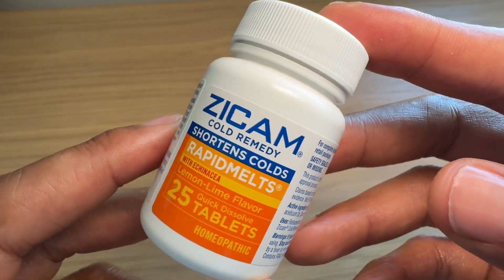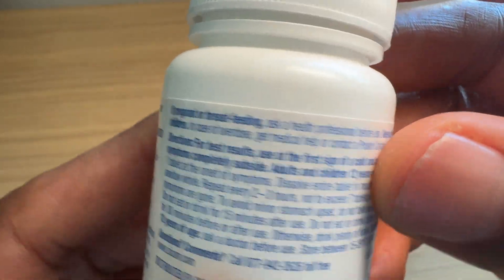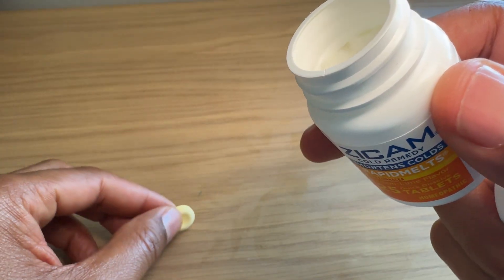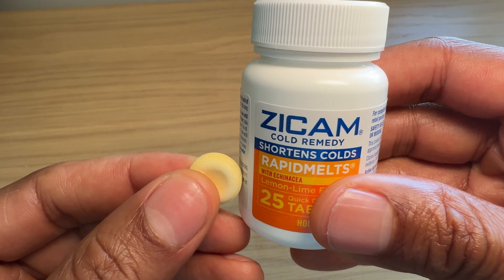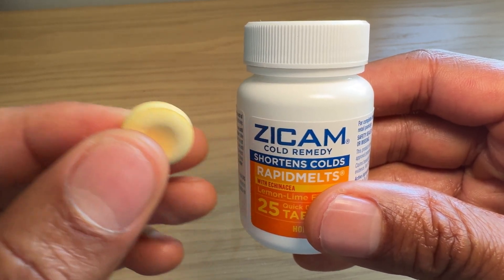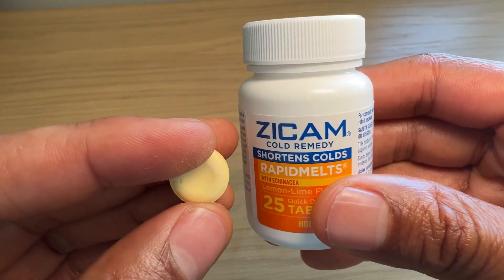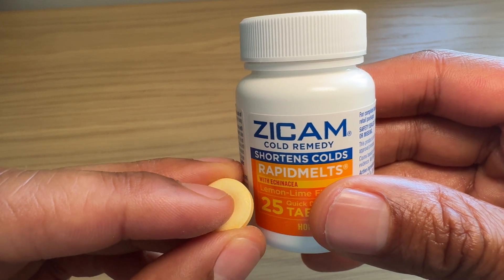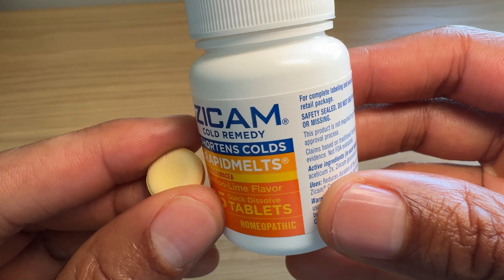Unveiling The Magic Of Zicam: The Secret To Its Effectiveness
Zicam works through its active ingredient, zinc. Zinc is believed to have antiviral properties that can help combat the common cold virus. When used at the first sign of cold symptoms, such as a sore throat, runny nose, or congestion, Zicam products are designed to deliver zinc directly to the nasal passages or throat, where the cold virus typically enters the body.

By targeting the virus at its point of entry, Zicam aims to reduce the severity and duration of cold symptoms. The zinc in Zicam may interfere with the ability of the cold virus to replicate and spread, potentially helping the body's immune system to fight off the virus more effectively.

It's important to note that while zinc has been studied for its potential benefits in reducing the duration and severity of cold symptoms, the exact mechanism of action is still not fully understood, and individual results may vary. Additionally, Zicam products should be used according to the instructions on the packaging and should not be used for extended periods without consulting a healthcare professional.